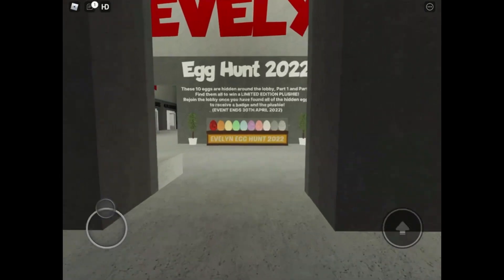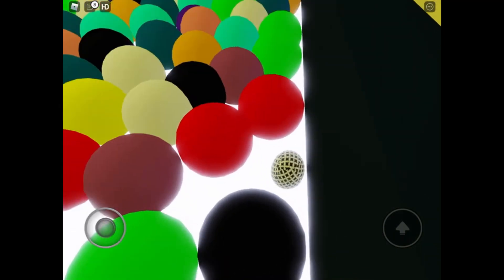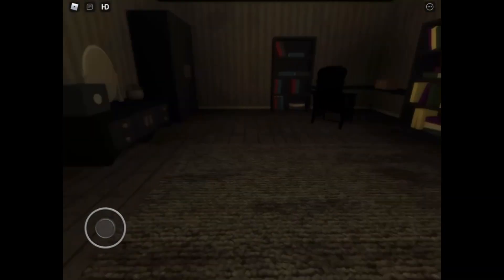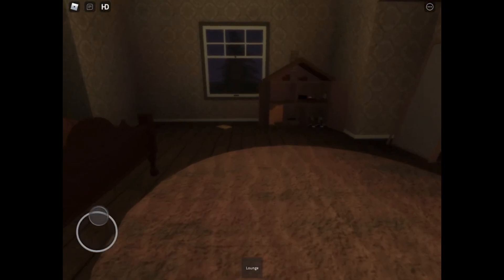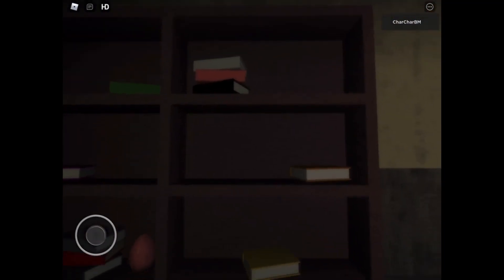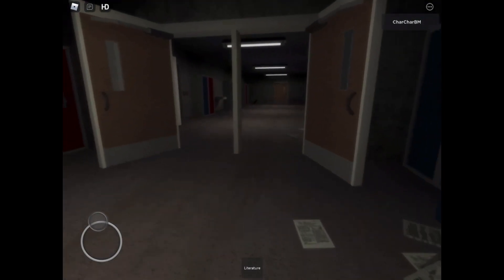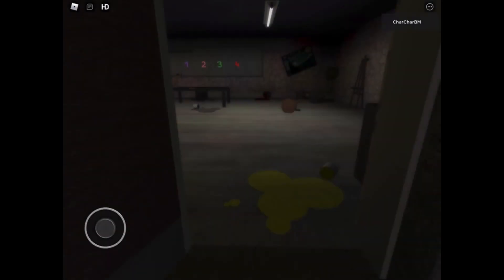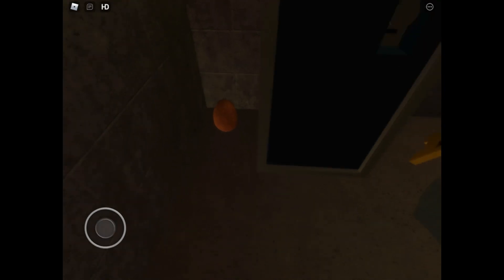Locations of ALL 10 Eggs in EVELYN: Egg Hunt 2022 (TUTORIAL)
Yes I’m pursuing my career as a Roblox youtuber

TIMESTAMPS:

0:00 Intro
0:13 Egg 1
0:30 Egg 2
0:49 Egg 3
1:03 Egg 4
1:14 Egg 5
1:40 Egg 6
1:50 Egg 7
2:10 Egg 8
2:21 Egg 9
2:30 Egg 10
2:34 Outro

vv Shameless Promo Ahead vv

EIGHTEEN EP OUT NOW!

Here’s how to find ALL 10 locations of the eggs in EVELYN: Egg hunt!